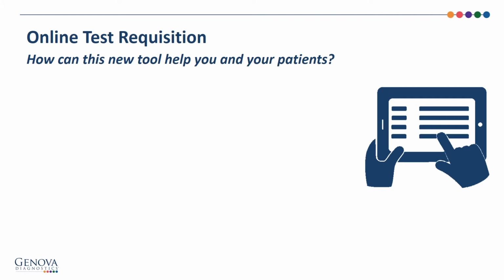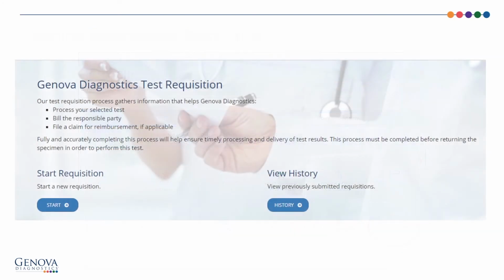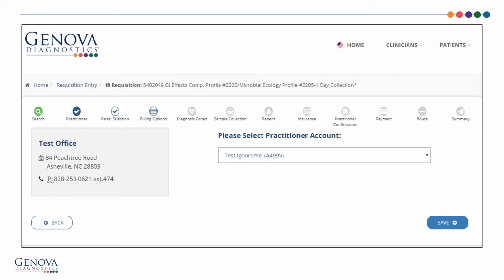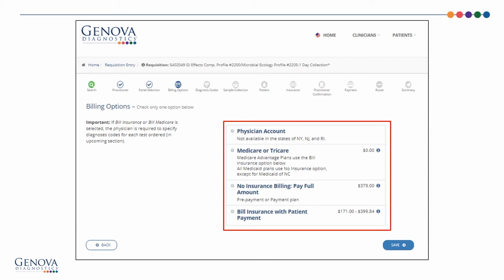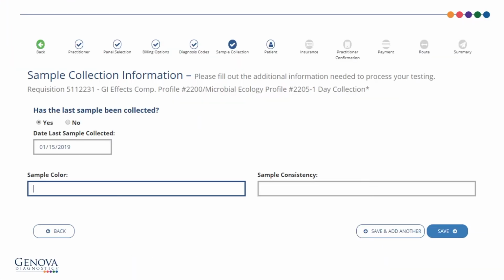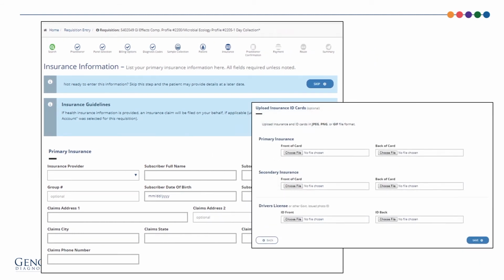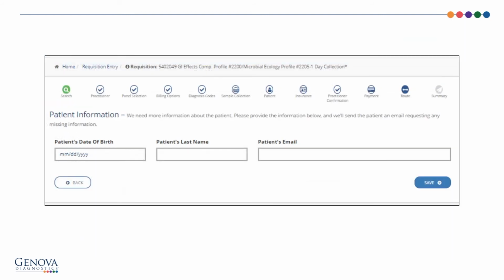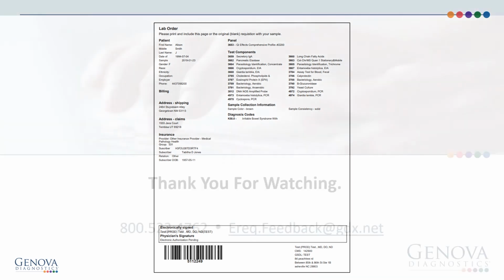Genova Online Test Registration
Introductory educational video explaining and walking through Genova's new online electronic requisition tool.